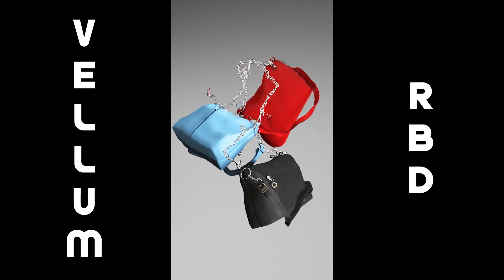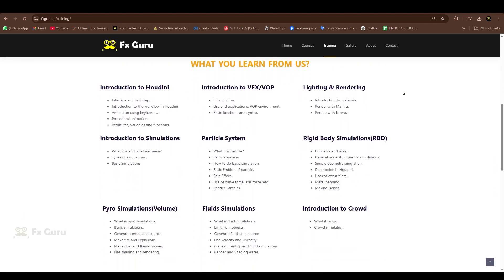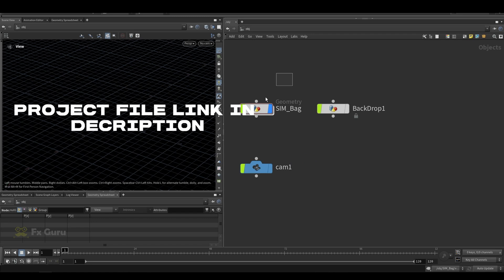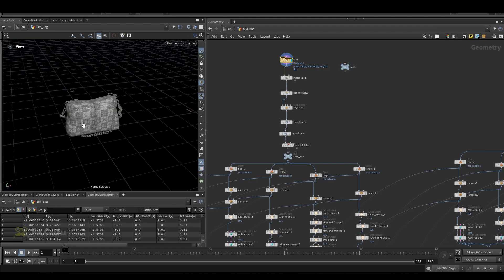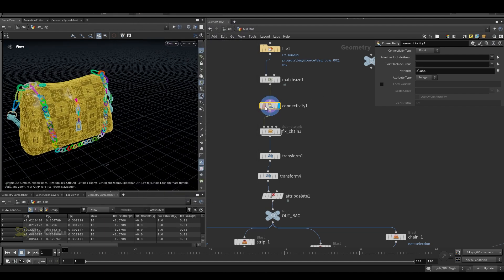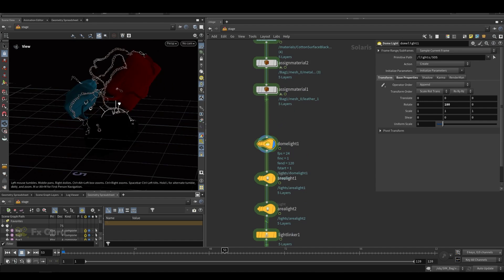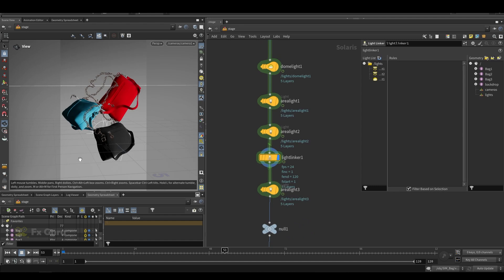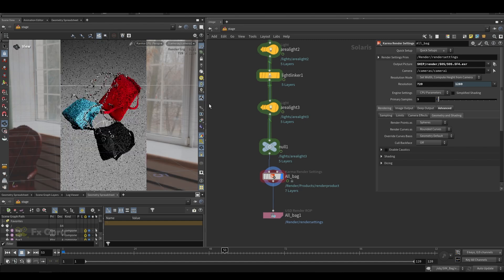Vellum RBD Simulation using Houdini | Houdini Tutorial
0:00 Intro
0:17 Course Intro
01:15 Vellum Setup
09:12 Render Setup Karma

🚀Video By ‪@fxguruofficial